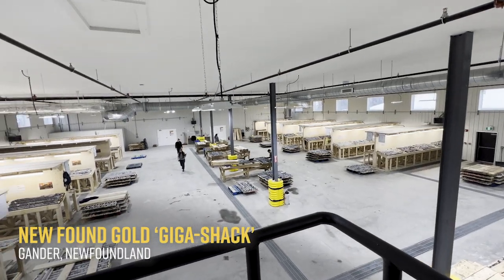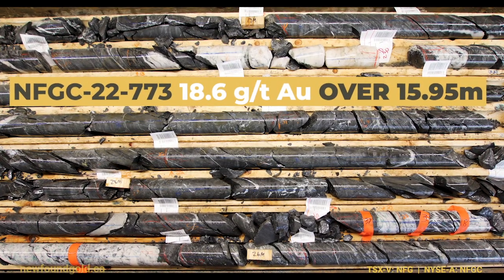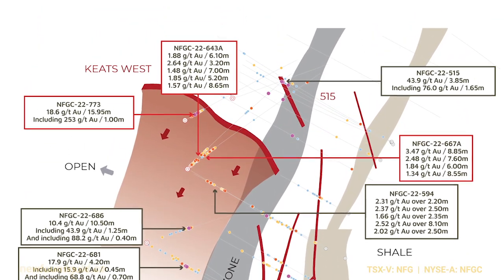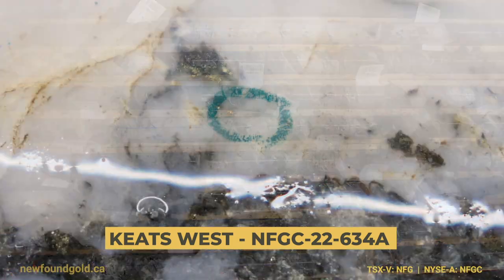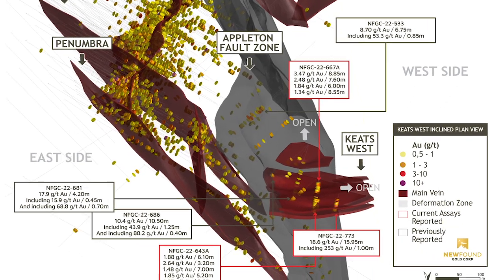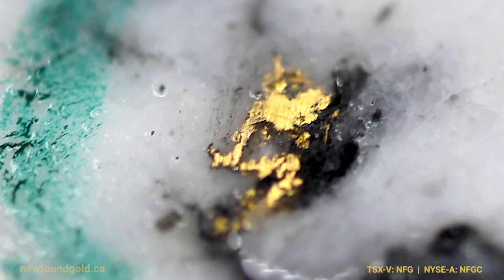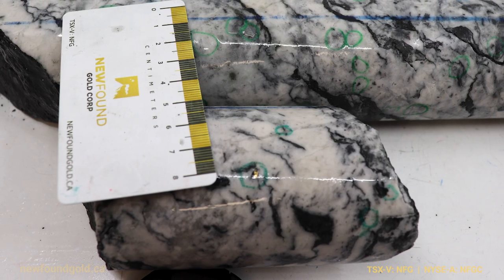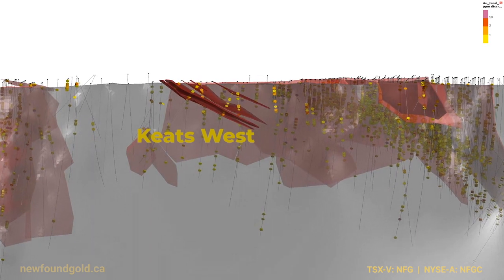New Found Gold Intercepts 18.6 G/T Au Over 15.95M (TSX-V: NFG; NYSE-A: NFGC) 11-23-22 PR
NEW FOUND GOLD CORP. INTERCEPTS 18.6 G/T AU OVER 15.95M EXTENDING KEATS WEST HIGH-GRADE DISCOVERY BY 200M UP-DIP

 VP of Exploration for New Found Gold, Melissa Render, takes viewers through the  drill results from November 23, 2022, which expand the footprint at Queensway North, and explains what this means for New Found Gold’s growing potential.

  In September, New Found Gold announced the successful testing of the western side of the Appleton Fault Zone. The company’s recent drill results released on 11-23-22, which begin only 8 meters below surface, show the prospectivity of the minimally explored western side of the Appleton Fault Zone.
 New Found Gold is advancing its 100% owned 1,510km2 Queensway gold project, located on the Trans-Canada highway 15km west of Gander, Newfoundland. A 400,000m drill campaign is underway utilizing fourteen drills focused on a 7.8km corridor along the Appleton fault and a 12.4km corridor along the JBP fault.